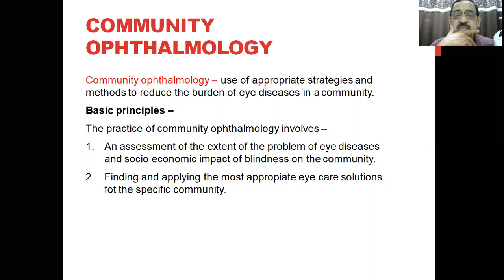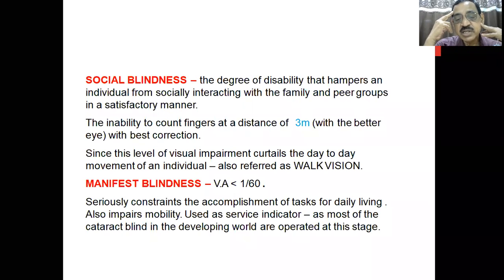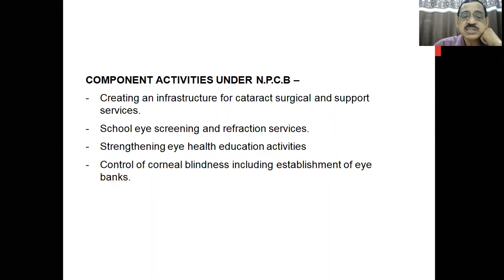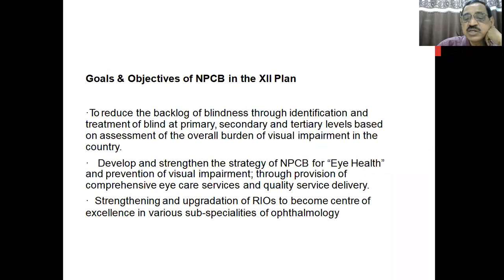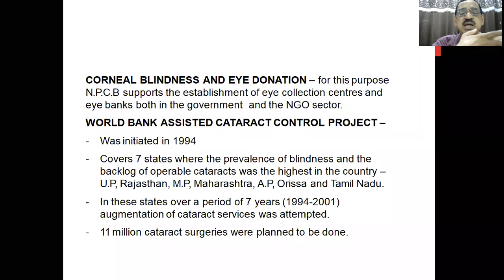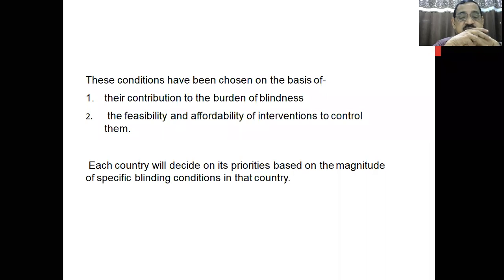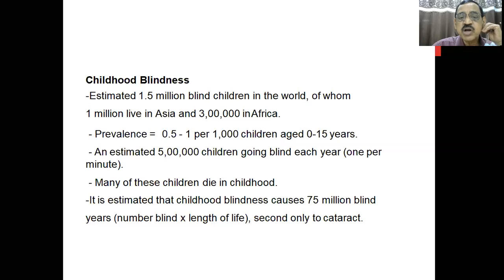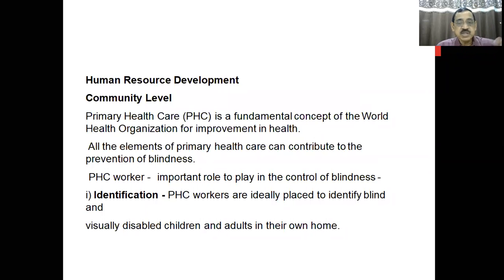Prof Dr U S N Murthy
Community ophthalmology